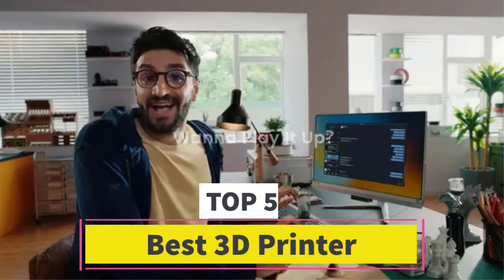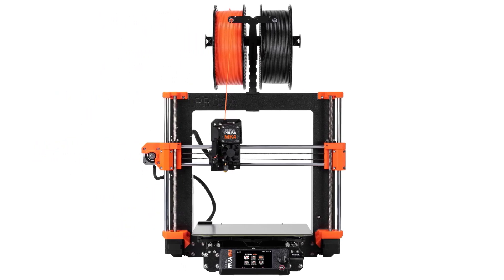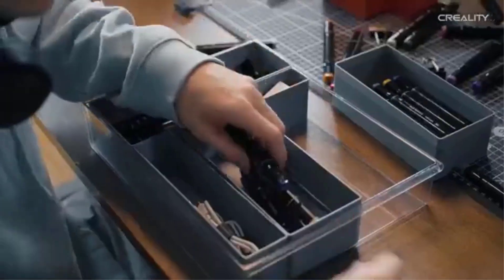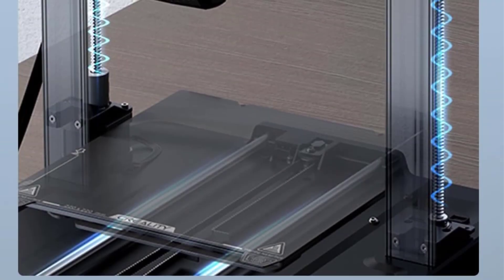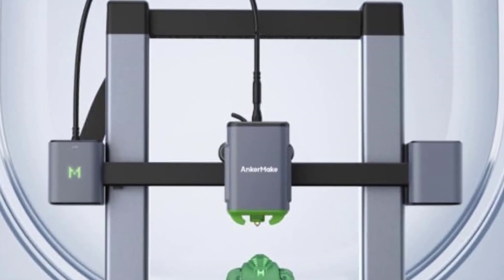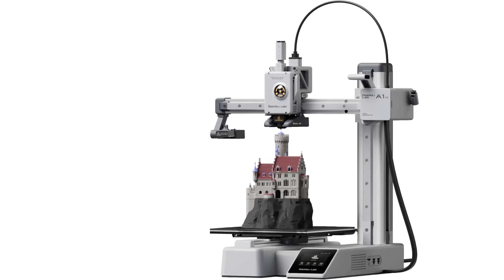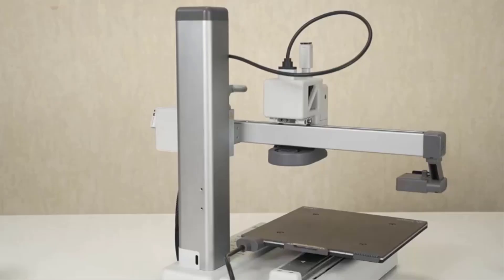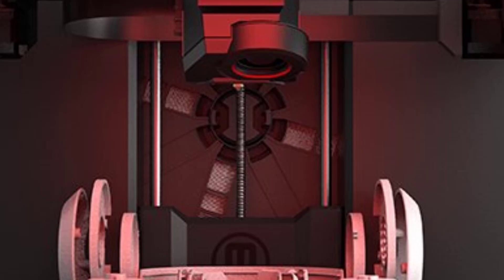Best 3D Printer in [2025 ] Top 5 Best 3D Printer Reviews and Buying Guide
📌Product Link📌:
1. Original Prusa MK4

2. Creality Ender-3 V3

3. AnkerMake M5C 3D Printer

4. Bambu Lab A1 mini

5. MakerBot Replicator+